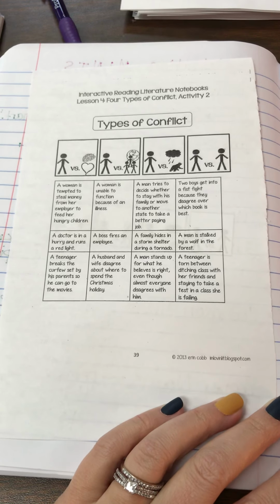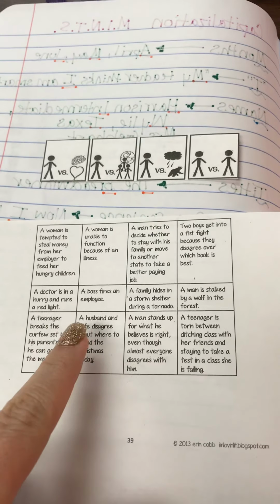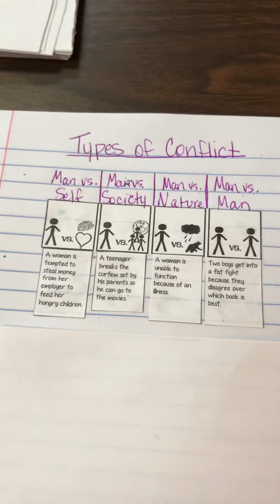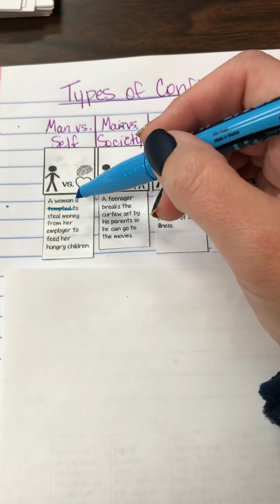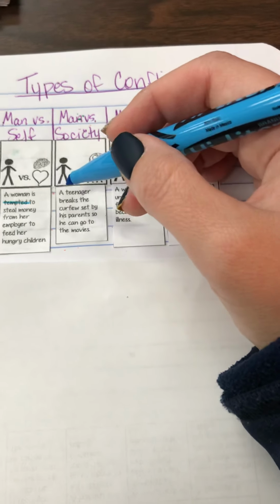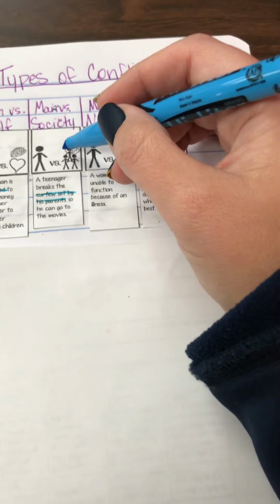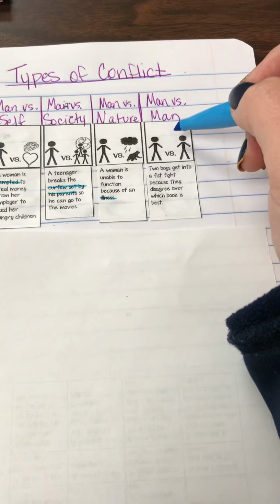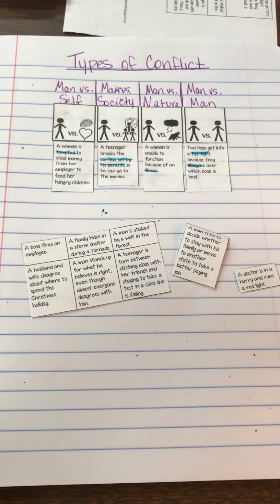Types of Conflict Foldable